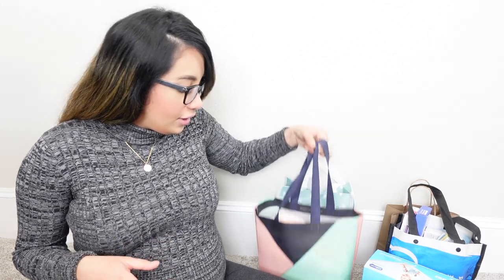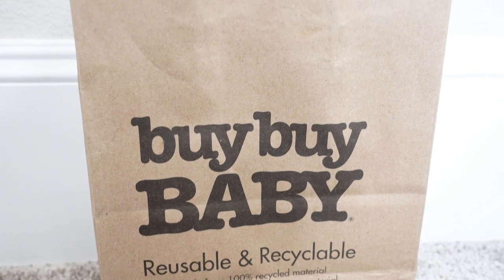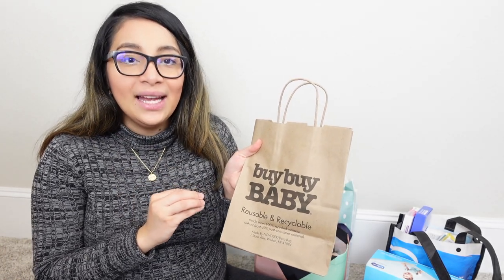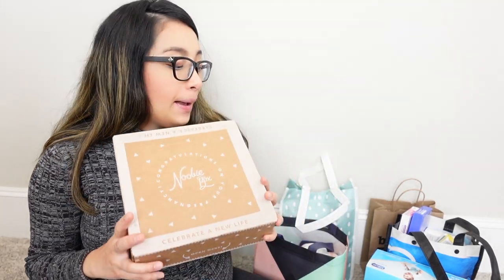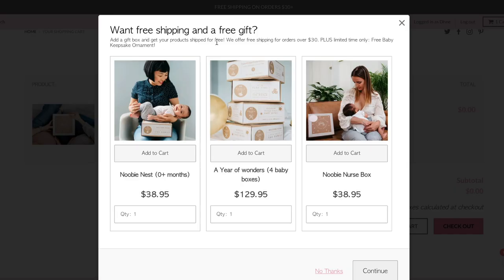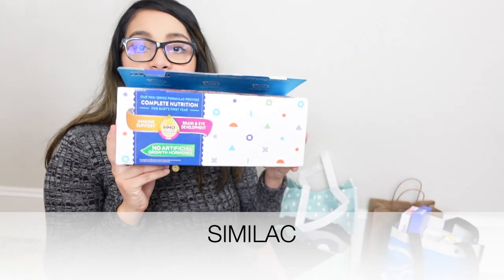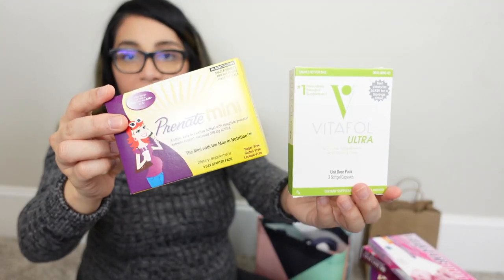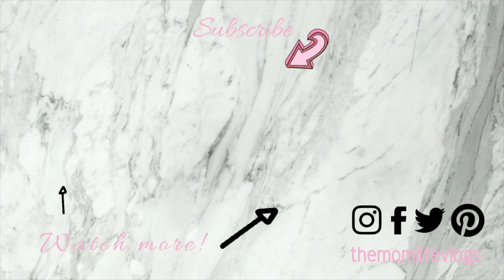FREE BABY STUFF (Unboxing & How to get it all) | The Mom Life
FREE BABY STUFF (Unboxing and how to get it) - Today I'll be sharing all the free baby stuff, free baby samples, free baby products that I received from Amazon, Target, Buy buy baby, Walmart, Noobie box, Similac, Enfamil, etc.

I will be unboxing every single baby registry baby box/goody bag and will be sharing with you mommas, how I got it all so make sure to watch until the end!

Lots of love & momma vibes,
Dhee

AMAZON BABY REGISTRY FREE WELCOME BOX -

All opinions are my own. That means, by buying thru the links, at no extra cost to you, The Mom Life gets a little commission on a purchase you make or if you sign up. Thank you so much for your help and support!

𝐄𝐐𝐔𝐈𝐏𝐌𝐄𝐍𝐓𝐒 𝐈 𝐔𝐒𝐄 𝐓𝐎 𝐅𝐈𝐋𝐌 𝐕𝐈𝐃𝐄𝐎S:
Vlogging Camera
Vlogging Camera II
Lavalier Microphone
Ring light
Softbox Lighting Kit
Camera Tripod
Tripod Ball Head
Portable Handheld Tripod
Smartphone Tripod Adapter
Camera Mount for Car
Camera Stabilizer
Smartphone Gimbal Handheld Stabilizer
Track Slider Video Stabilizer Rail

𝐀𝐁𝐎𝐔𝐓 𝐌𝐄:
Hey there! My name is Dhee, a wife of a USMC Combat veteran and a mom of 2 boys. I am a nurse turned SAHM due to a rare health condition. Come join me on the adventures of motherhood! See you around!

𝐒𝐄𝐍𝐃 𝐌𝐄 𝐀 𝐌𝐀𝐈𝐋:
22720 Morton Ranch Rd, STE 160 #214